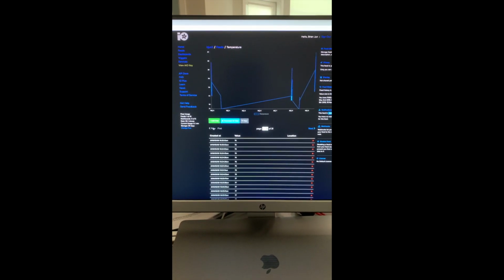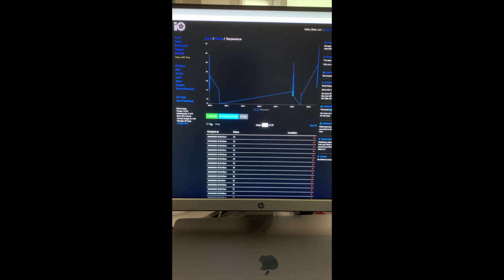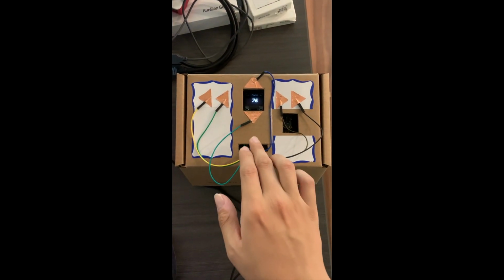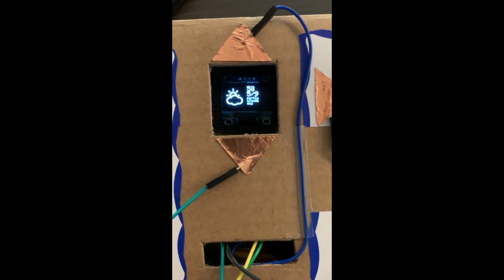ME216M Project 2 Milestone 2